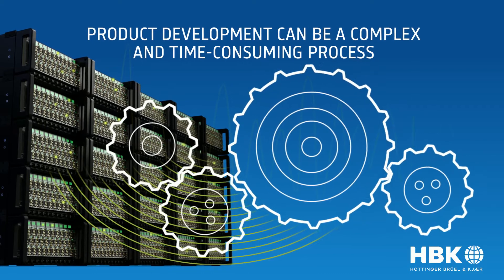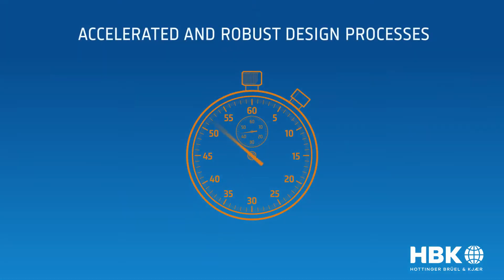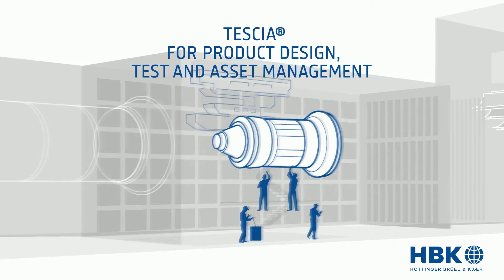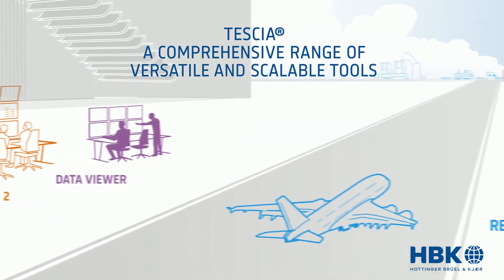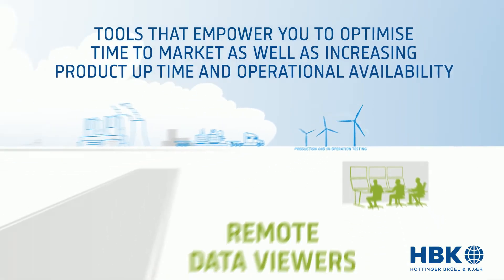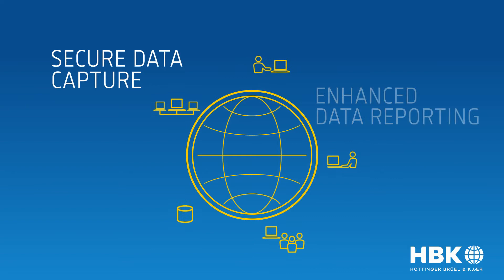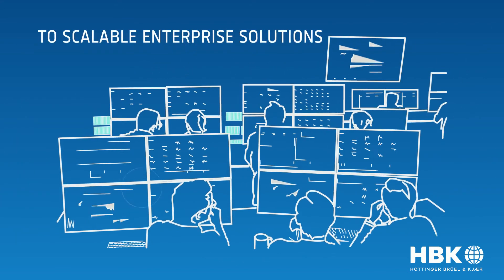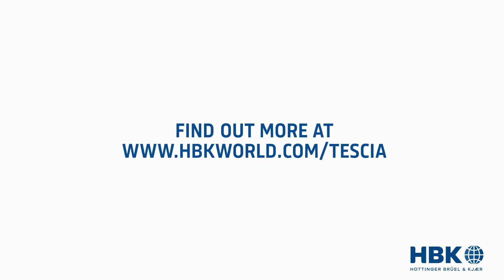Tescia® – Software for Repetitive Testing – HBK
Tescia® is a data collection, management and analysis tool. A tool that works with you to validate your design processes, manage your data, share insights and safeguard valuable test specimens and operational assets.